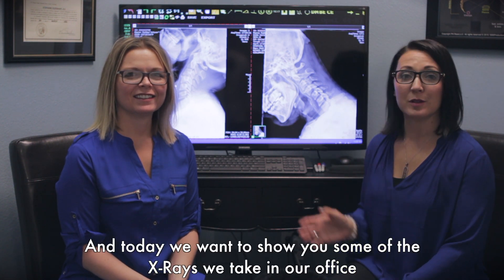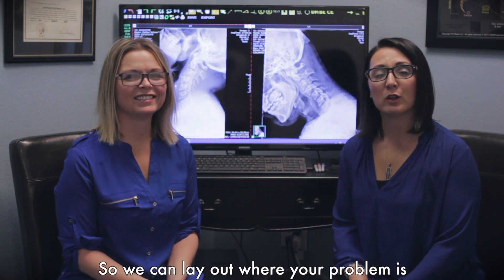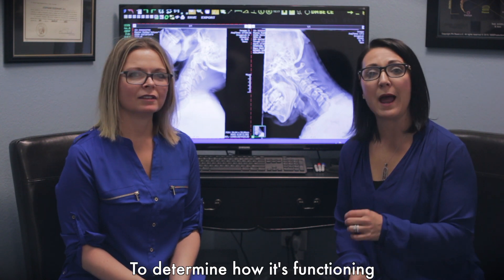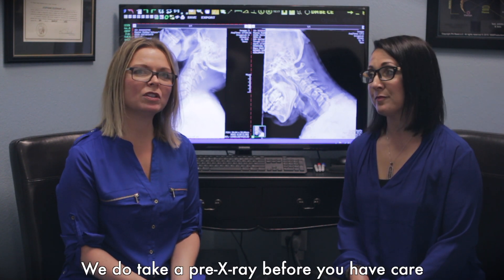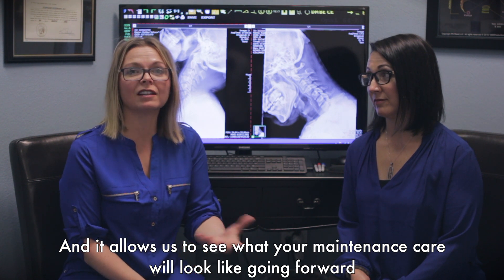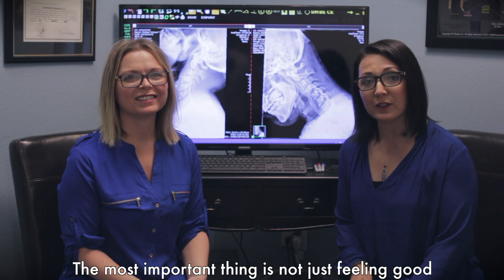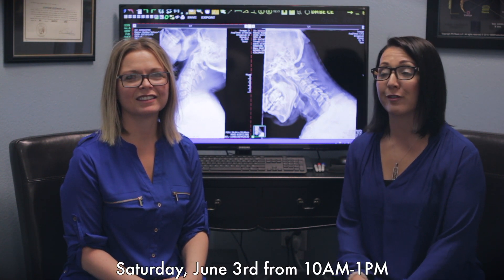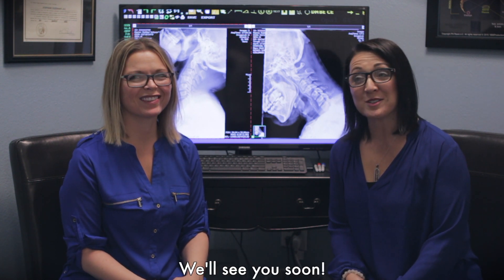ChiroPractical Equipment : X Rays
Did you know we have an X-ray machine in our office?! Listen as Doctors Steph and Jenn explain why X-rays are a necessary part of your care